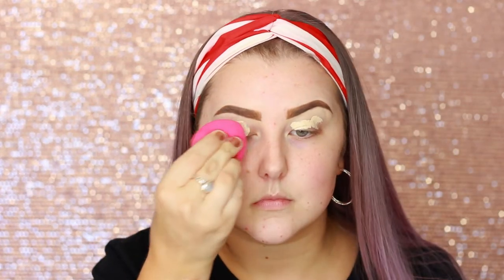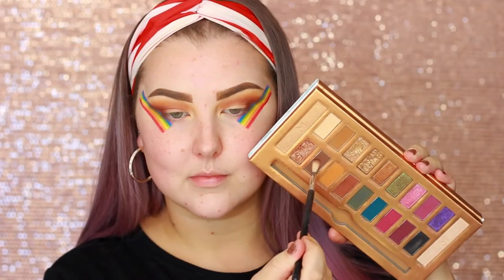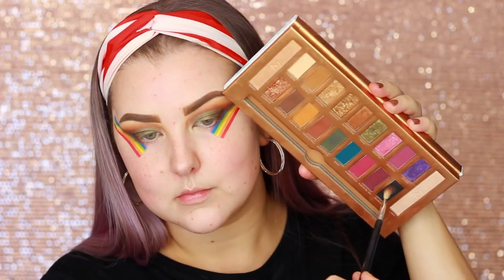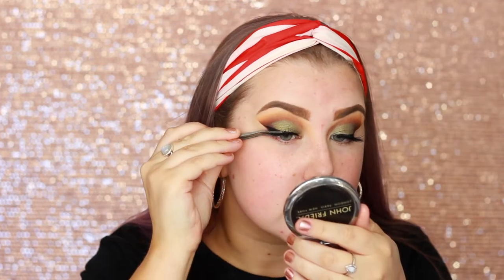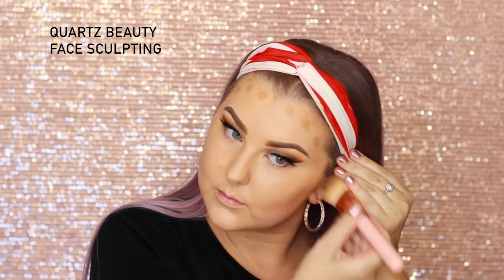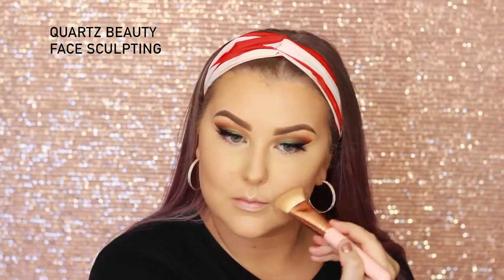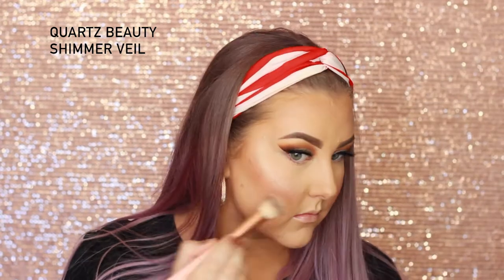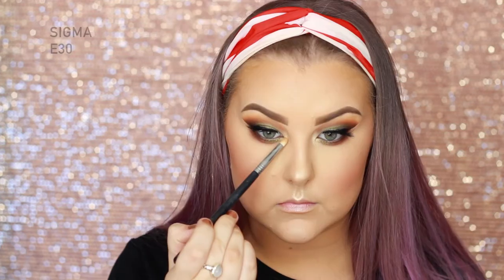Mossy Green Cut Crease | Sigma The Dream Palette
Natio Bronzing Primer
Benefit Porefessional Balm
Tarte Rainforest of the Sea Foundation - Medium Sand
Nyx Cosmetics Mineral Foundation Stick - Caramel
Tarte Shape Tape Concealer - Light Sand & Medium
Australis Banana Powder
L'Oreal True Match Mineral Foundation Powder - 4W
Benefit Hoola Bronzer
Models Own Sculpt & Glow Shimmer Bronzer - 04
Becca Cosmetics X Jaclyn Hill Palette
Urban Decay Afterglow Highlight - Sin
Covergirl Outlast Active Setting Spray

Sigma X BeautyyBird The Dream Palette
- Frenchie
- Boo Boo
- Caramelito
- Tacos & Chill
- Woof Woof
- Maya
- Fearless
- Libra
- Conchita
The Quick Flick To The Point Liner
Rimmel Scandaleyes Liner - Black
Essence I Need A Miracle Mascara
Makeup Geek False Lashes - Graceful

Rimmel Lip Pencil - Tiramisu
Tarte Colour Splash Lipstick - Rum Punch

Too Far Gone - Inukshuk